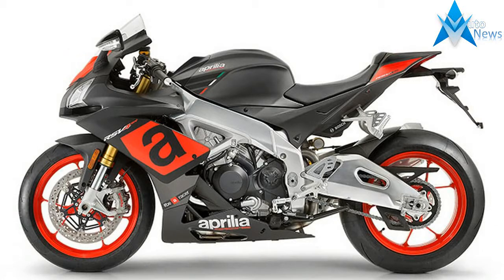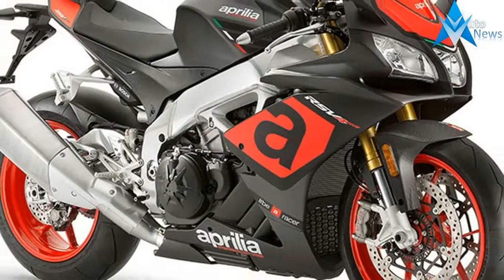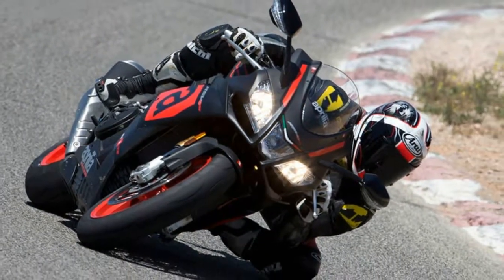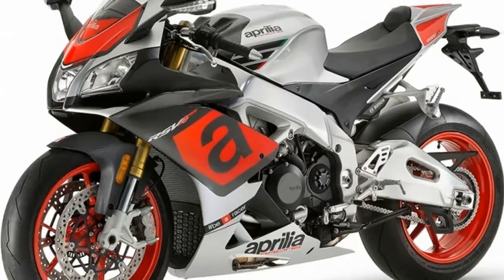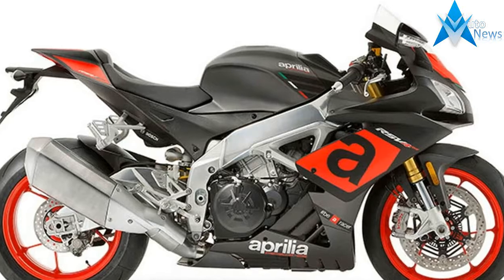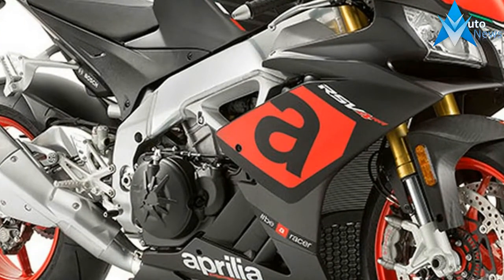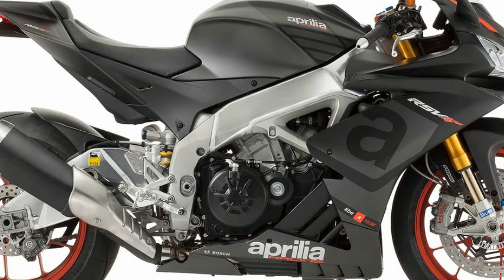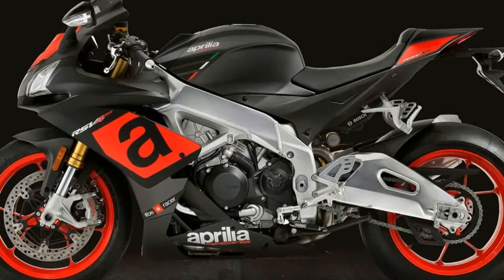News Update !!! 2017 Aprilia RSV4 RR Price & Spec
News Update !!! 2017 Aprilia RSV4 RR Price & Spec- More than 200 hp, greater performance, lighter weight, more effective on the track and new riding pleasure on the road, with the best possible technology provided by the advanced aprc and race abs electronic controls. titles.

$22,999,